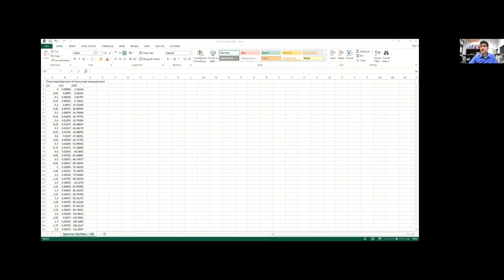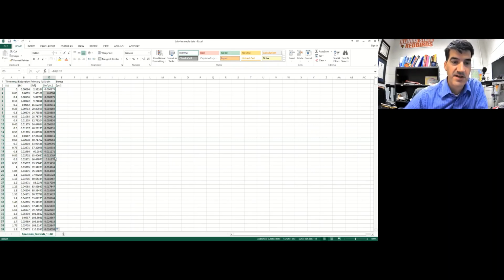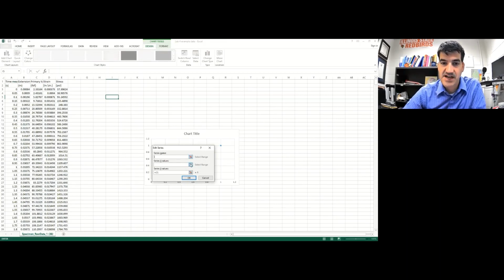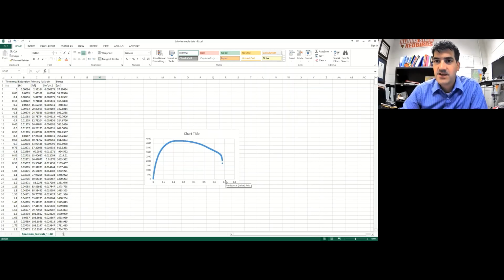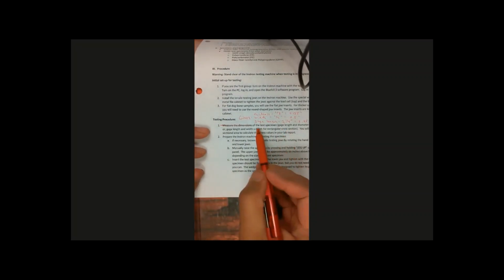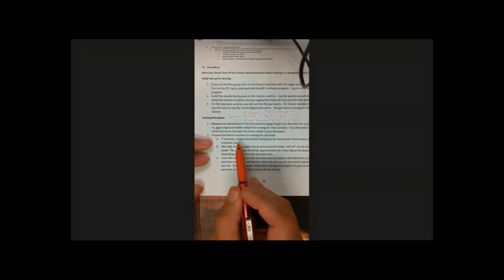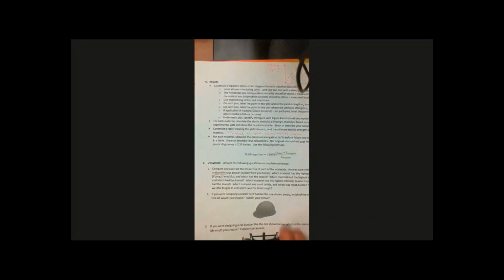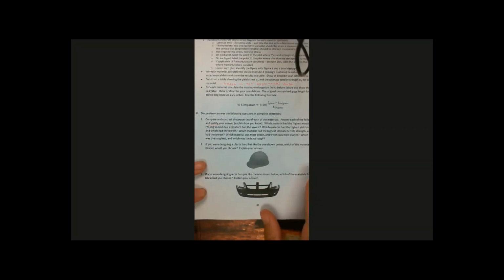TEC 293 Feb 16 Video 2 of 2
Instructions for Lab 4